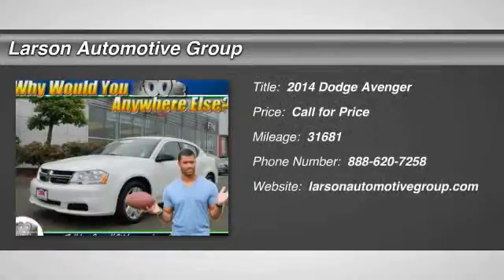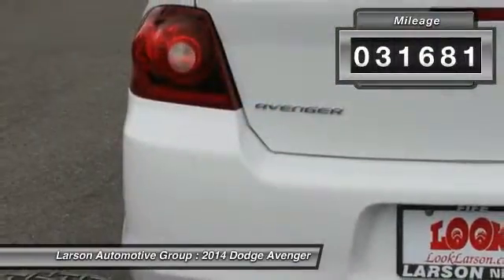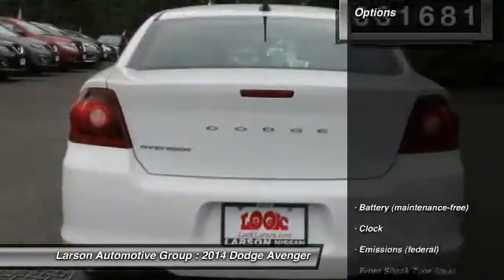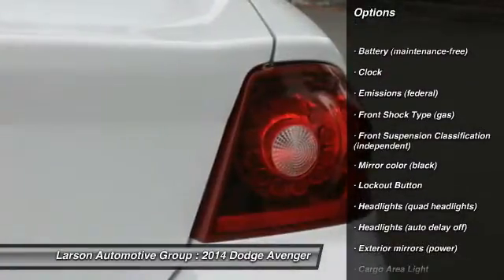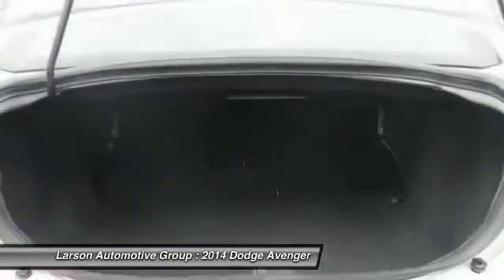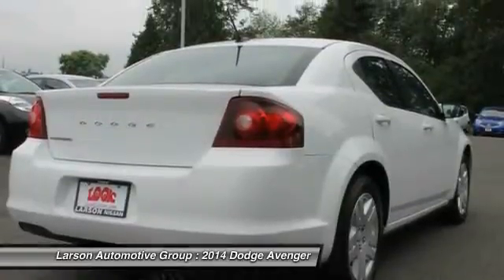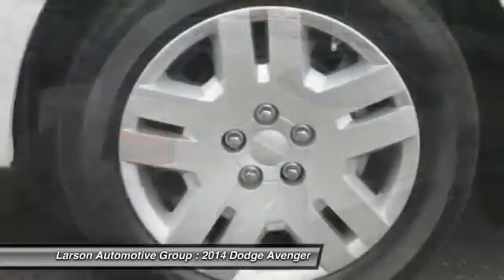2014 Dodge Avenger Puyallup WA N1536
2014 Dodge Avenger SE

Larson Automotive Group
2001 N. Meridian

Looking for the right car? Today could be your lucky day. With 31681 miles, this Black Clearcoat, 2014 Dodge Avenger equipped with Automatic transmission could be yours. Request more information and set up a test drive right away.